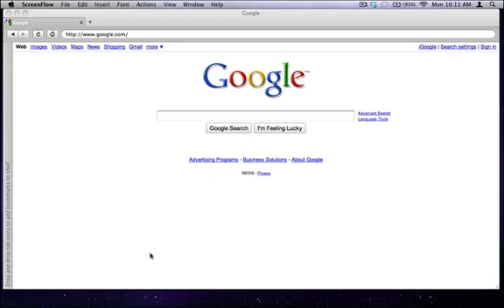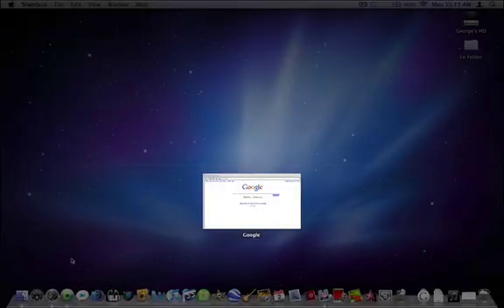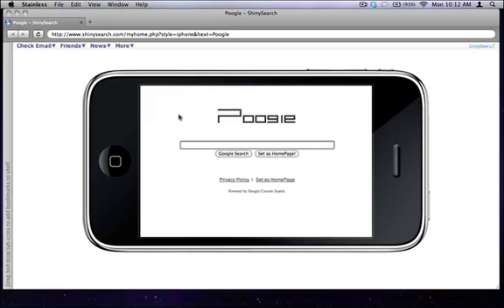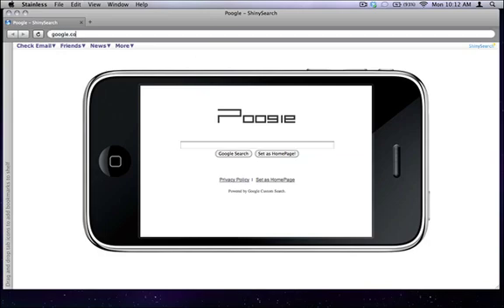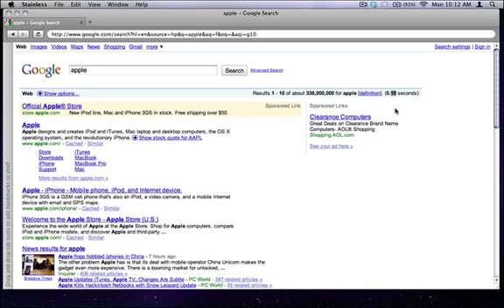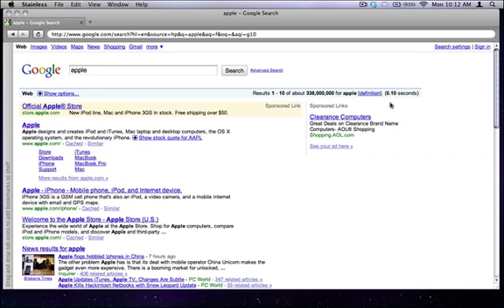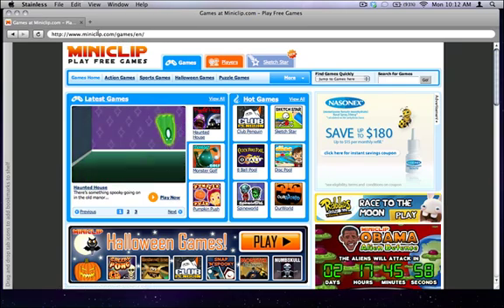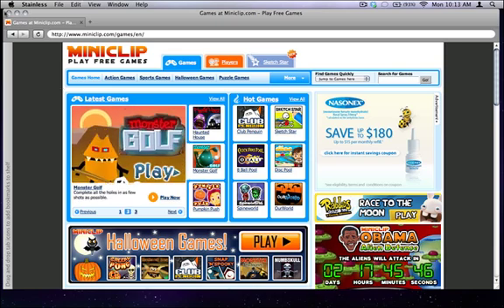Fastest Mac Browser (Stainless ©)